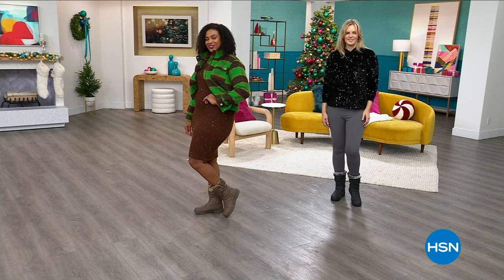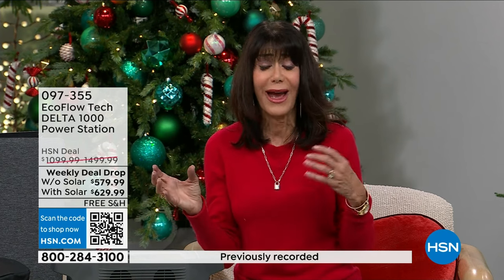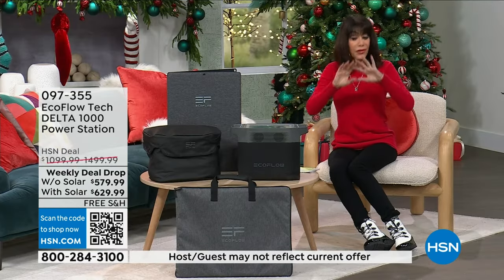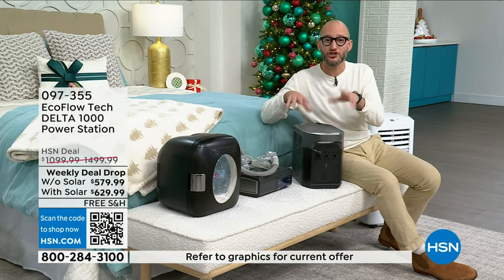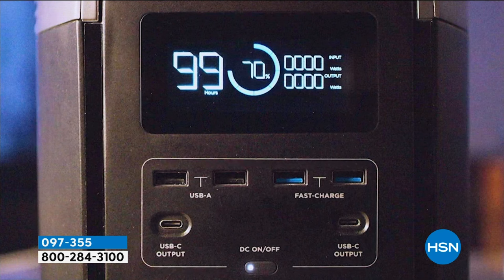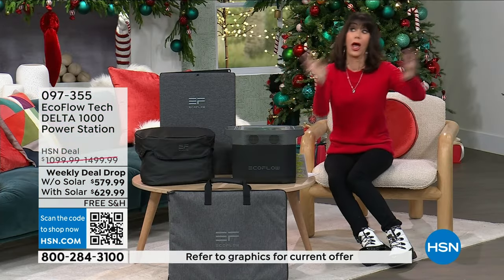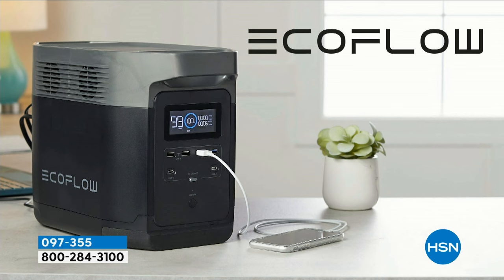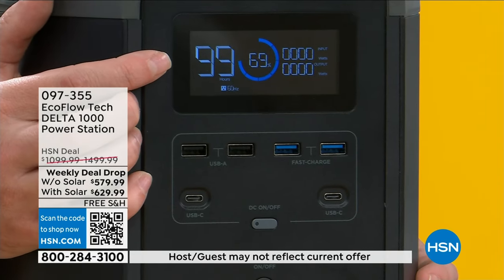HSN | Home Refresh 12.24.2023 - 11 PM